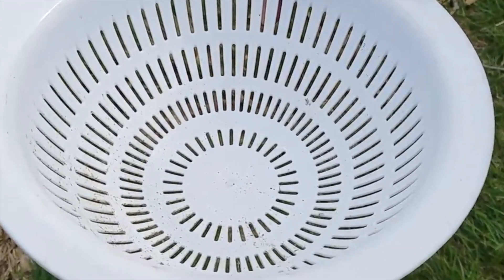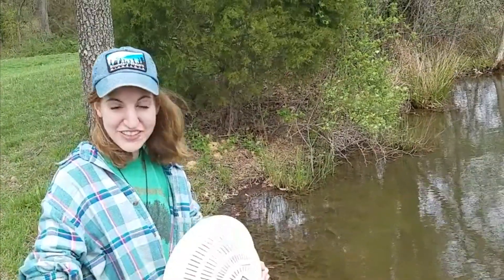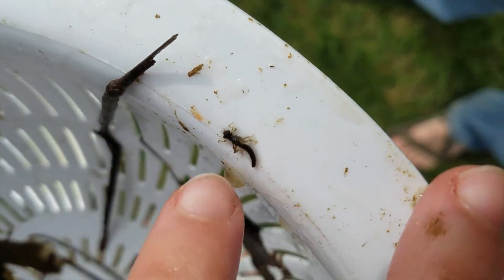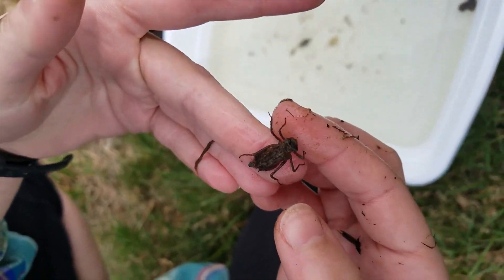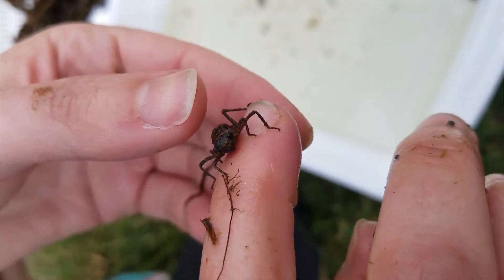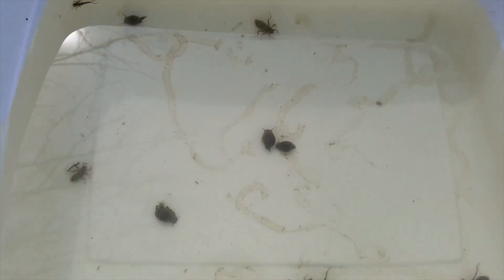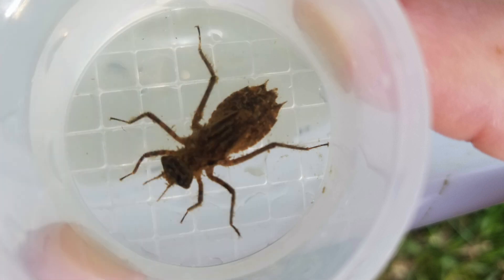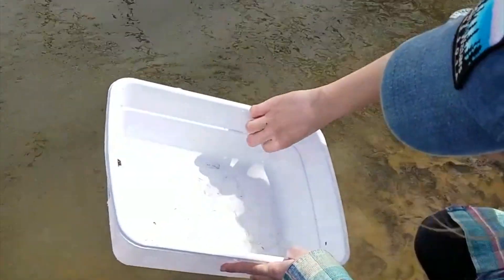Dragonfly Nymphs and Aquatic Snails! (Springtime Pond Discoveries)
Bridget wants to teach you how to search a pond/stream for MACRO-INVERTEBRATES (visible aquatic critters). Grab your buckets and enter the splash zone as we discover dragonfly nymphs, mayfly larvae, aquatic snails, and more!

EDIT: Looks like we made a mistake on the critter identified at 1:01! That friend is most likely a damselfly larva. Always check your dichotomous key! :)